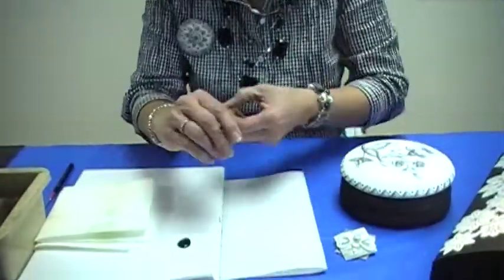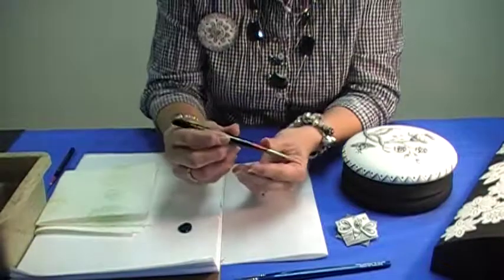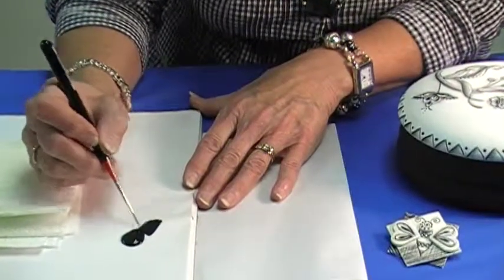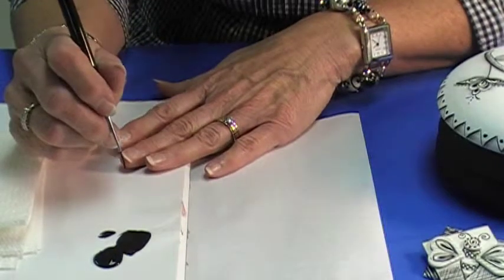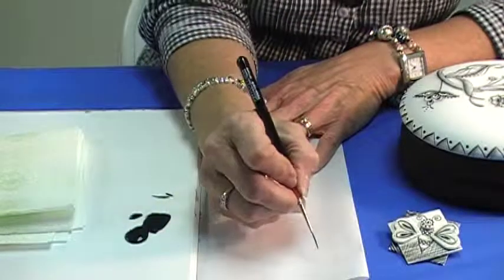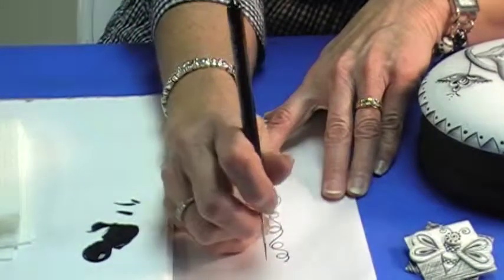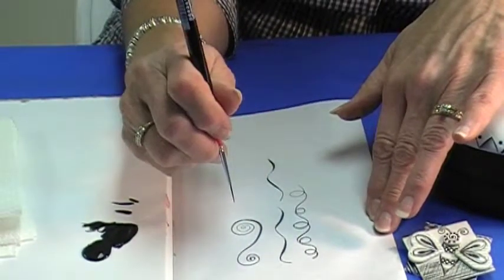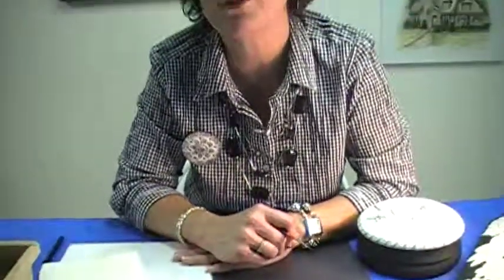How to Select a Liner Brush